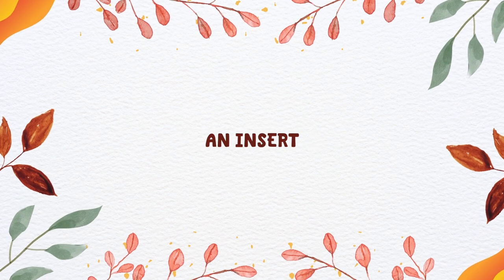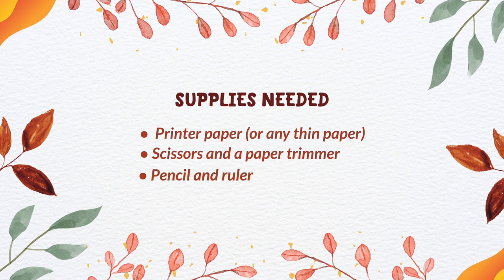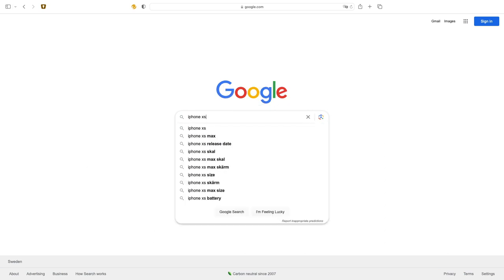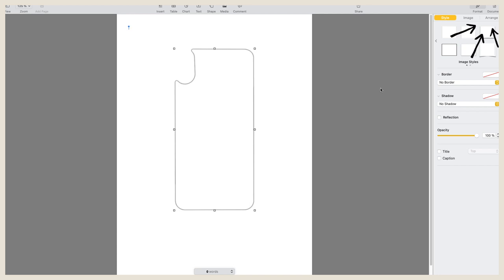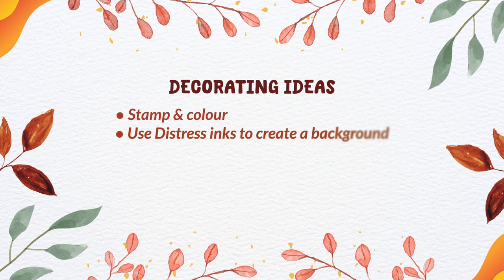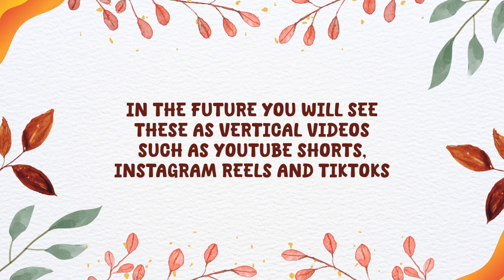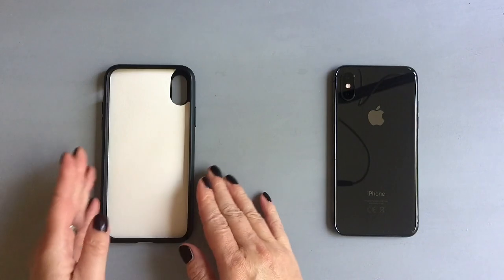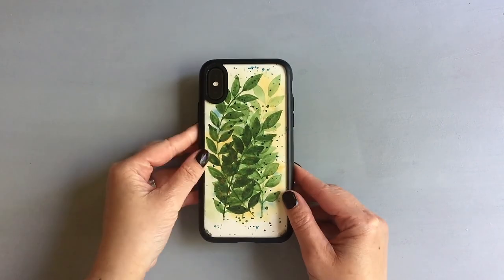Decorate A Clear Phone Case | Create A Background Insert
Do you have a clear mobile phone case? Would you like to decorate it?
Learn how to make an insert for a clear mobile phone case. Find out how to make a re-usable template for the insert and create your first insert with overlapping watercolour leaves.